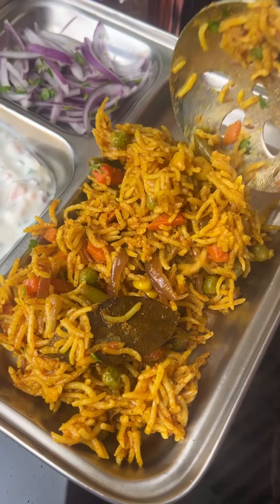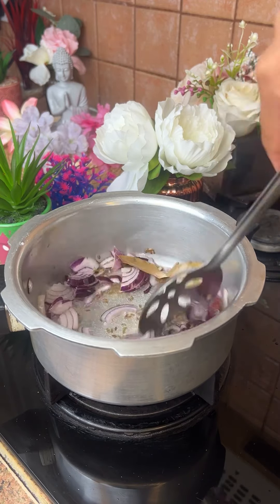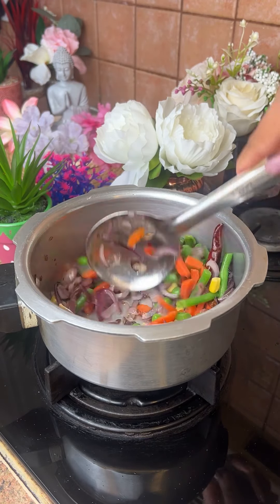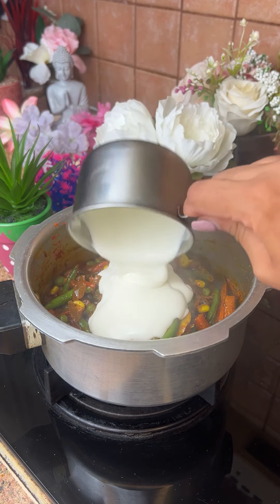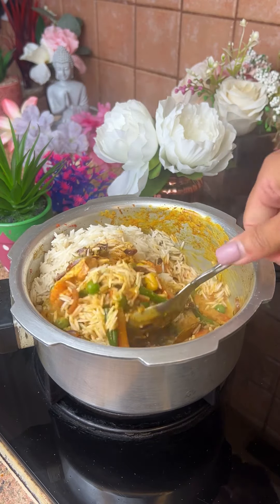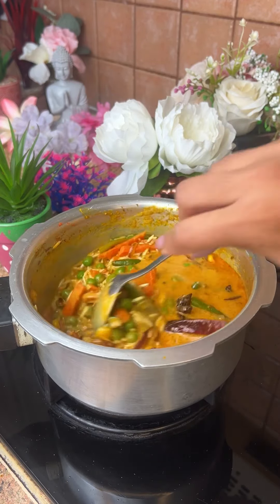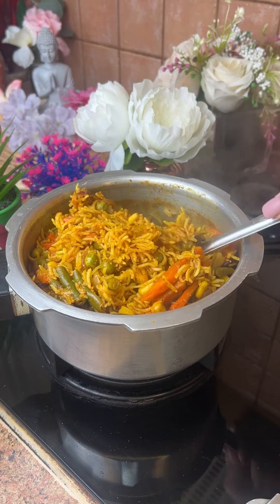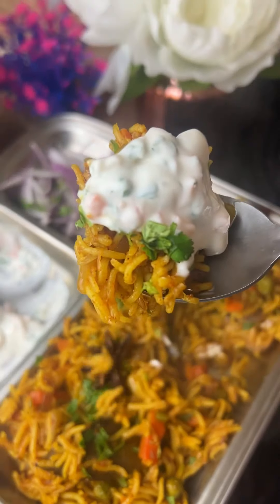Dahi wale mix veg quick pulao cooker meh 10-15 minutes | quick pulao recipe